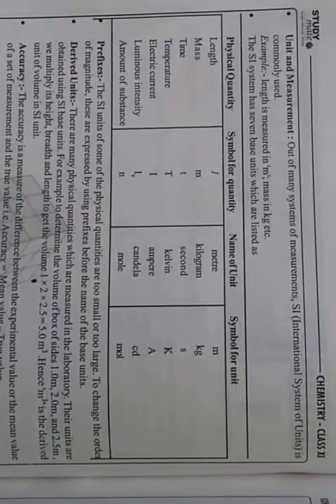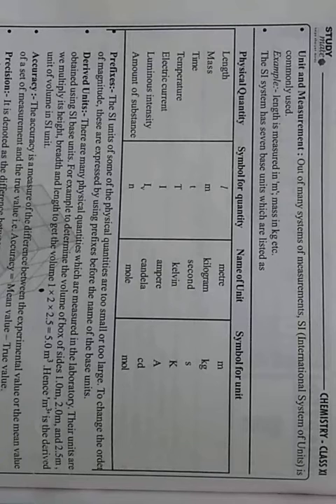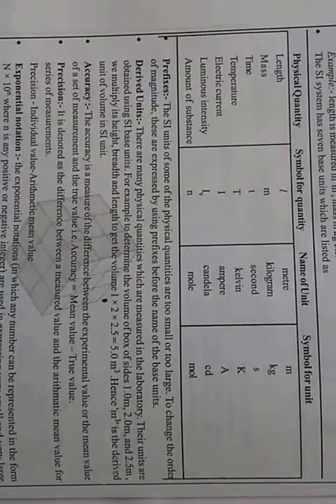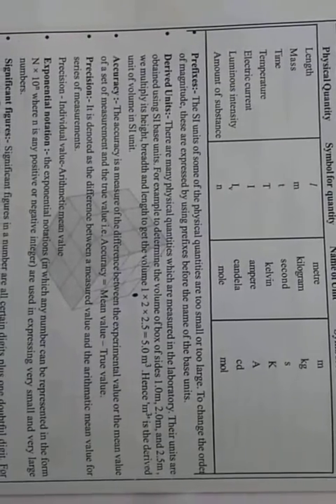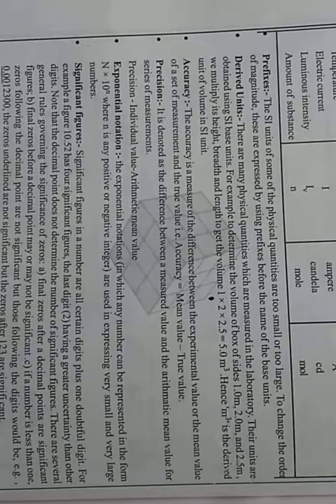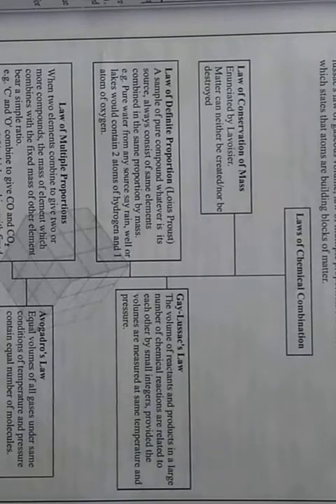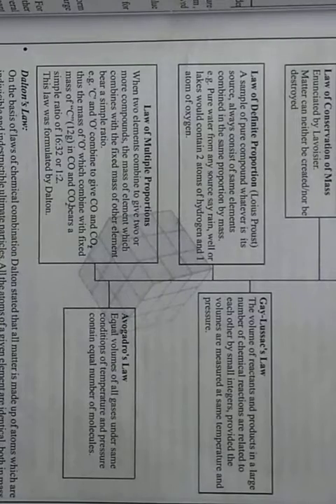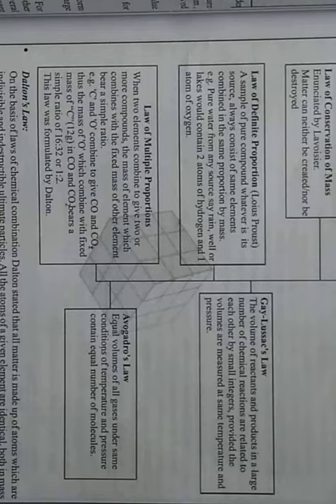Class 11th Chemistry by SK Jha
Chapter 1 some basic concept concept law of chemical combination